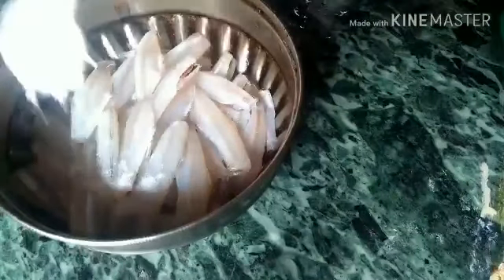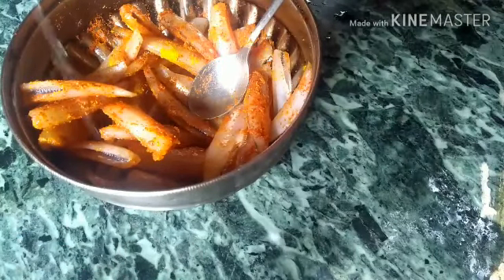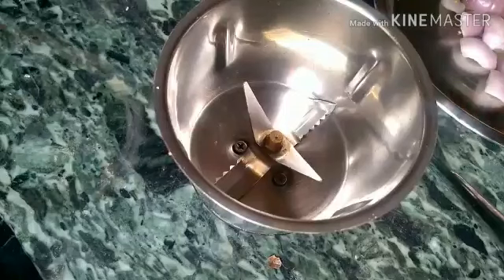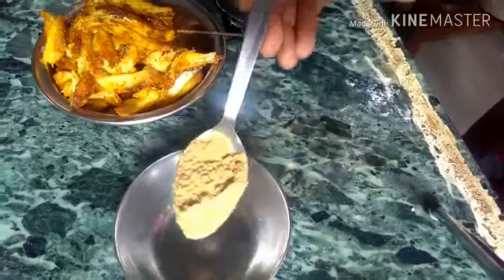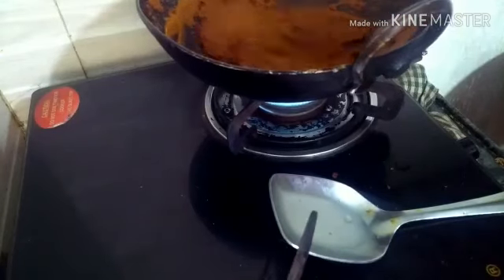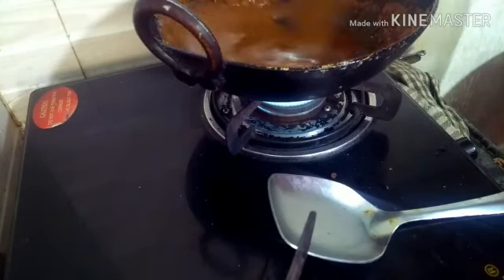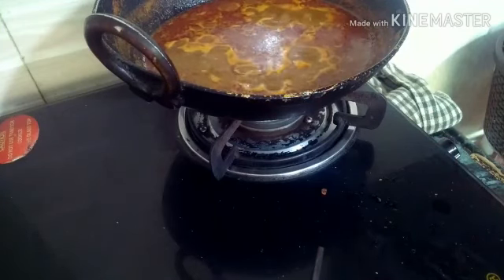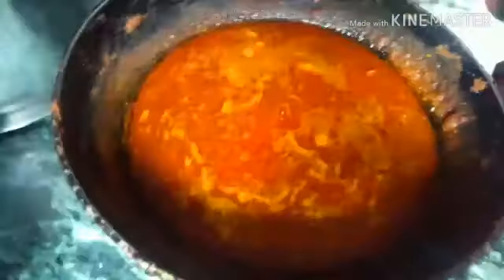Adipoli Meen Kari /100% successful/Malayali youtuber